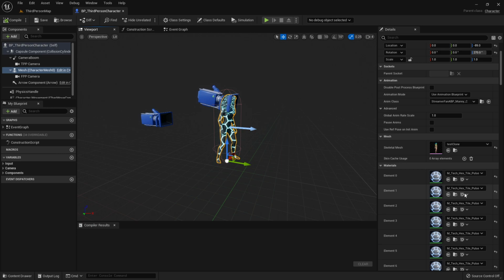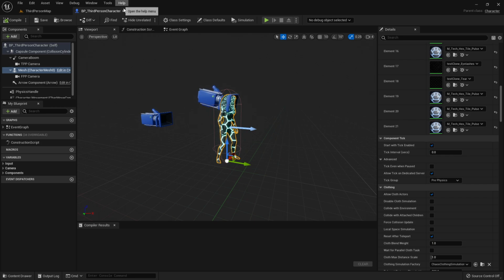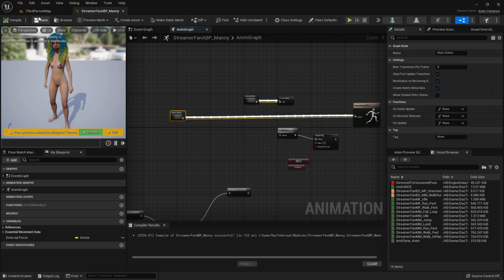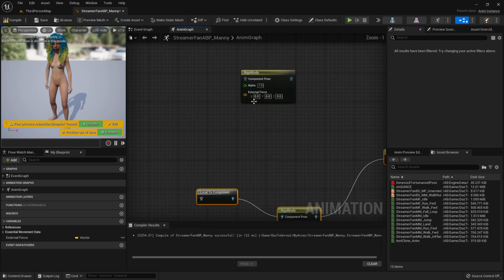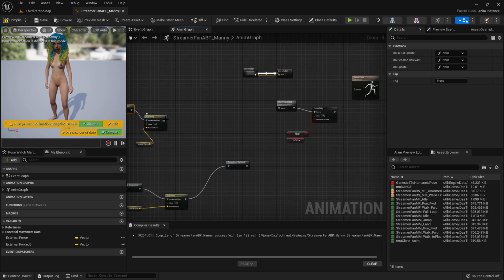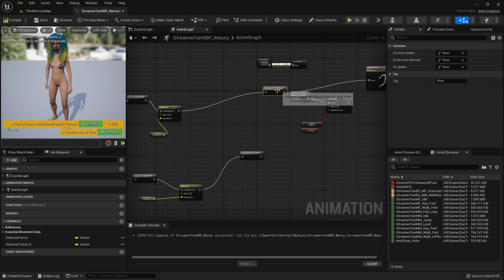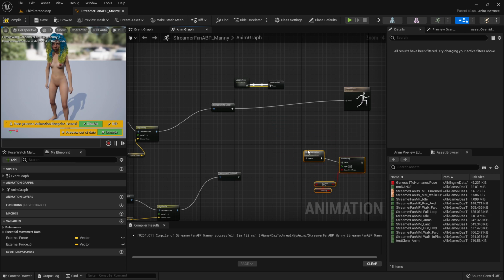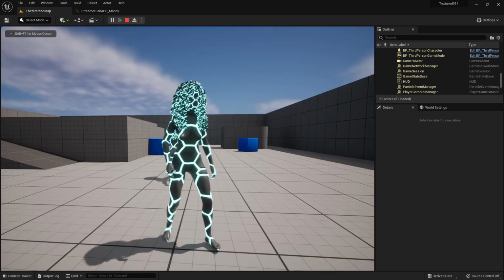UE5 Third person body physics.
Hey this is something I was having an issue with UE5 so I hope you find the video helpful if you are having the same issue.